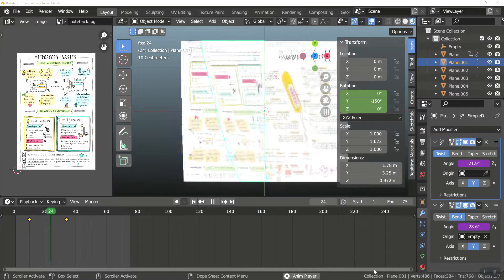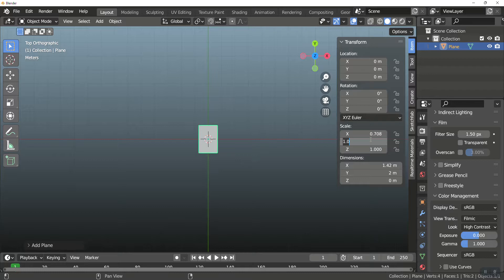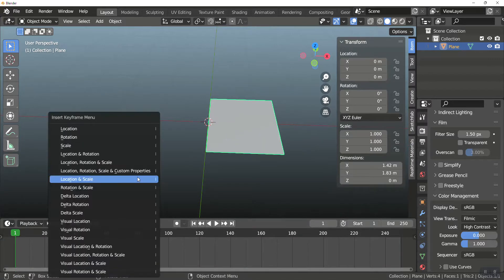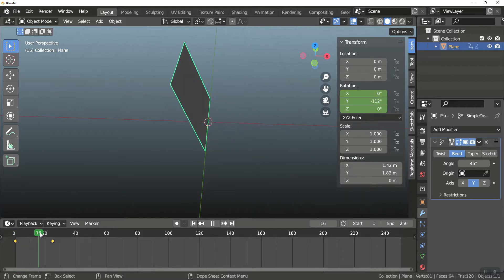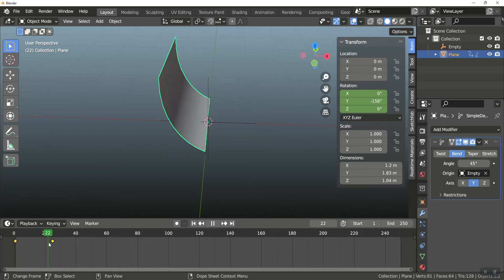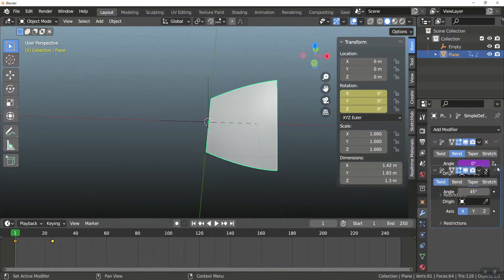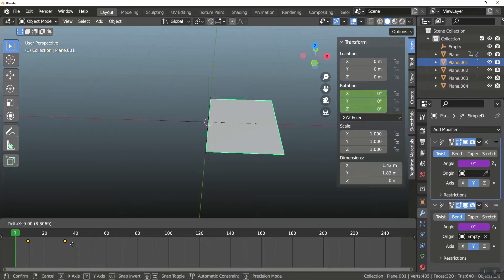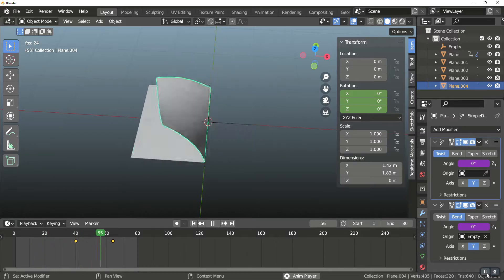BLENDER 3D | Turn Pages with Simple Deform Modifier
Simple tutorial bend paper like turning of pages in a magazine or book.  This is a follow up to the crumple a piece of paper tutorial
Concepts:
Simple Deform Modifier
Drivers